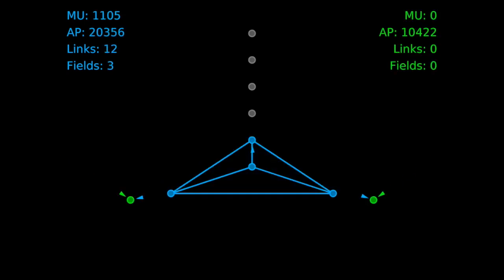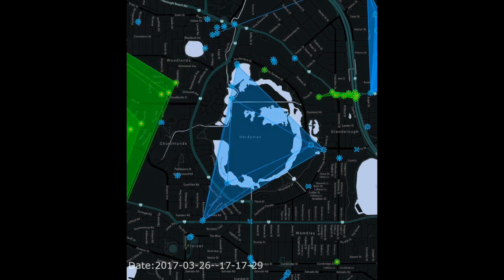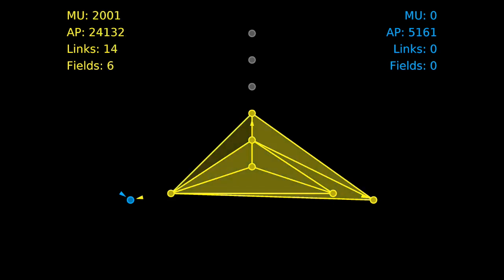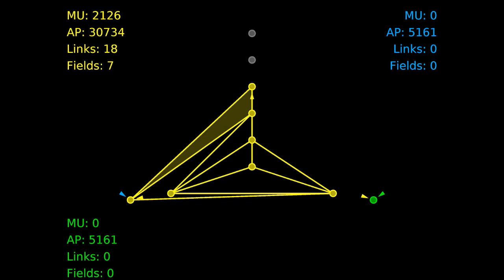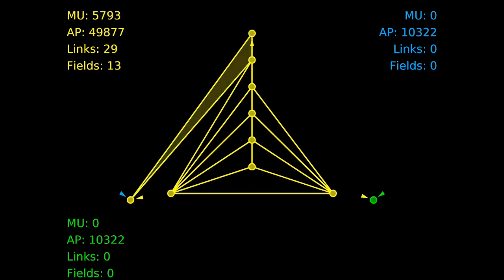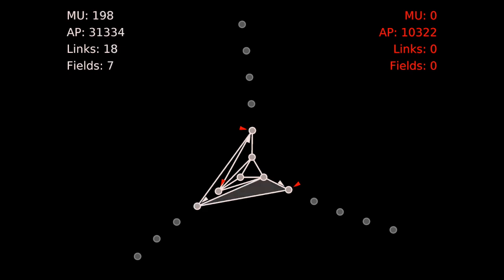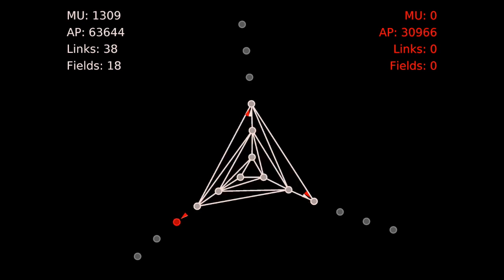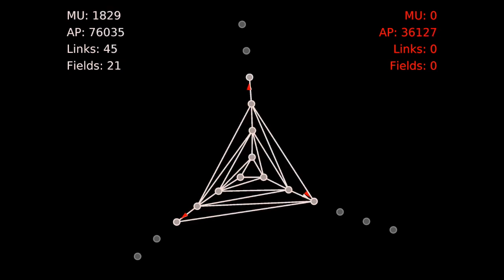Ingress Nullfielding Part 2 | More efficient cobwebs and herringbones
After I posted my earlier video on Ingress Nullfields, I learned there was a more efficient way to produce these complex networks of nulls. So, it was back to the drawing board. Finally, I was able to get my computer to figure out how to make null cobweb and herringbone arrangements flipping about half as many portals as the earlier methods!